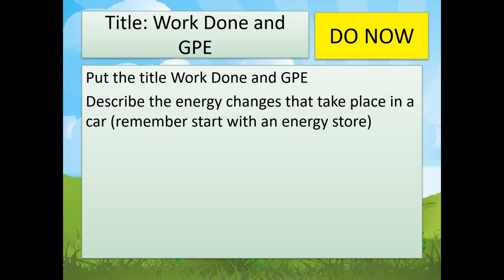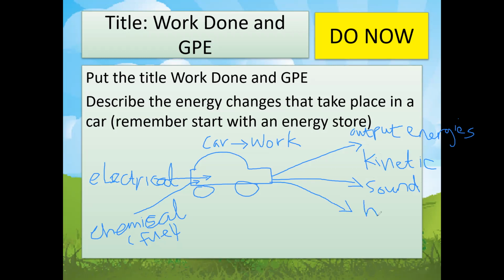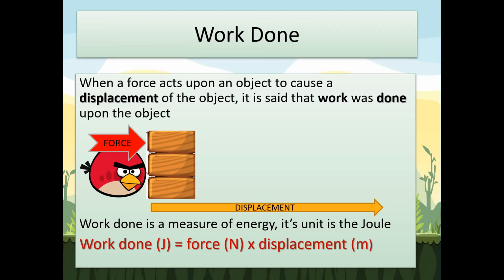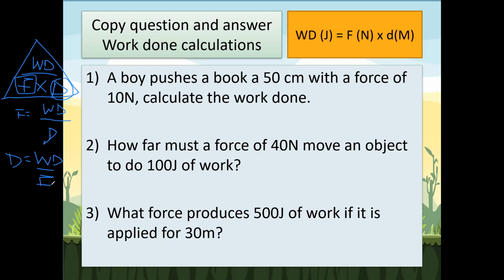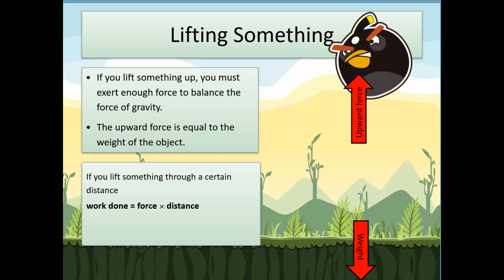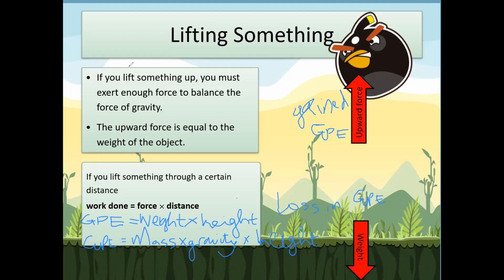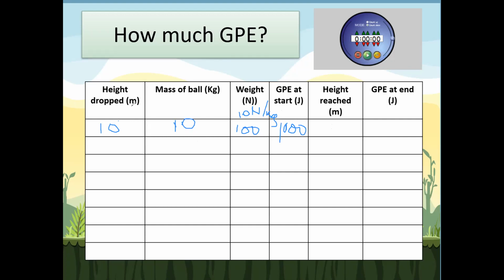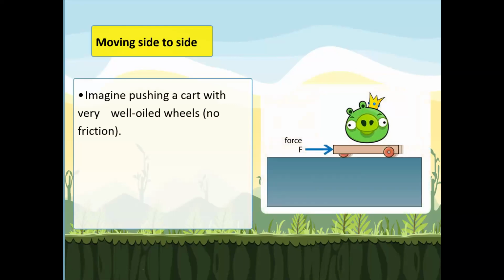Work Done and GPE